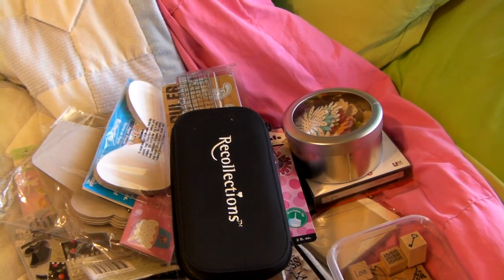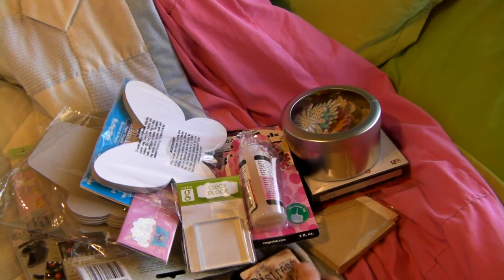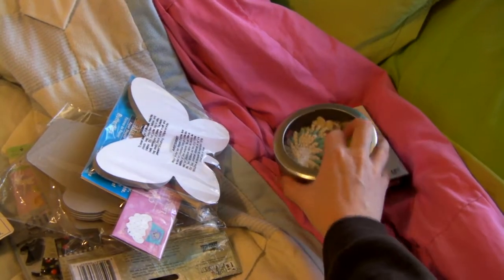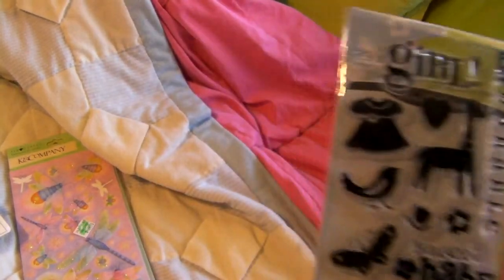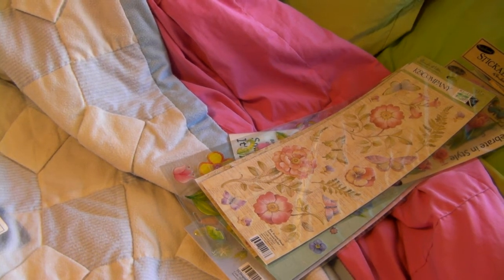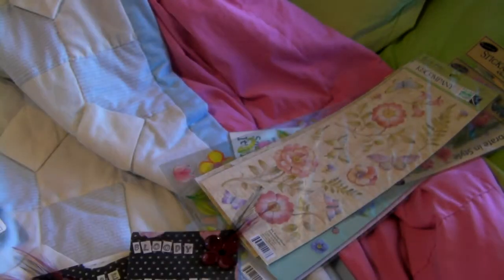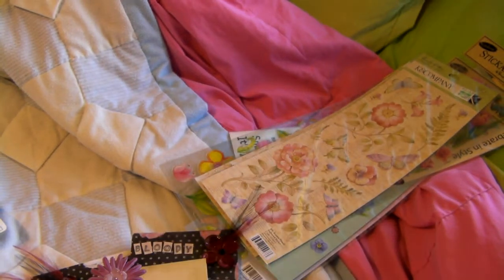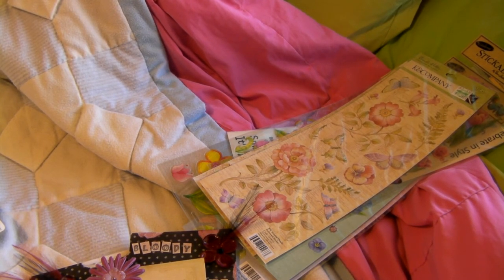Another haul and cards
Just a hobbly lobby haul :]  and some cards I made including one my best friend made. Also some necklaces I made :] Hope ya'll enjoy. Comments on how you think the cards and necklaces turned out are appreciated. Sorry about the camera not being steady, I had the tripod in my lap... because I don't really have much room in my room :]